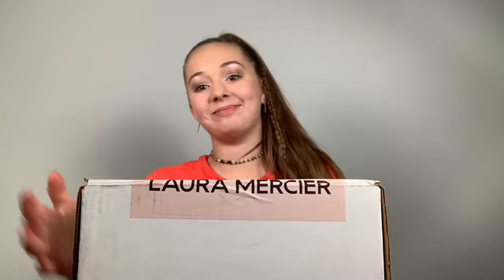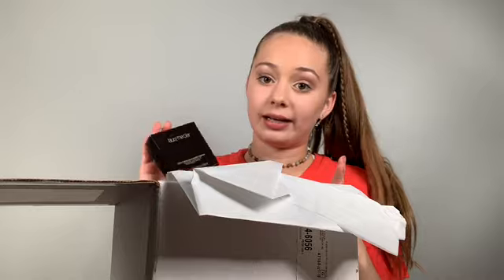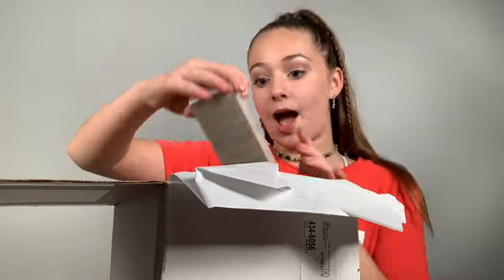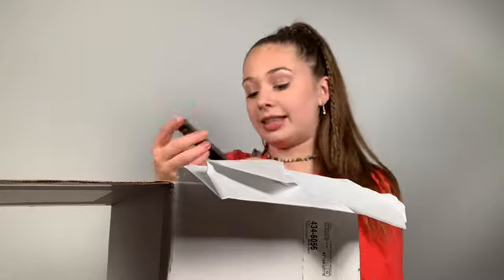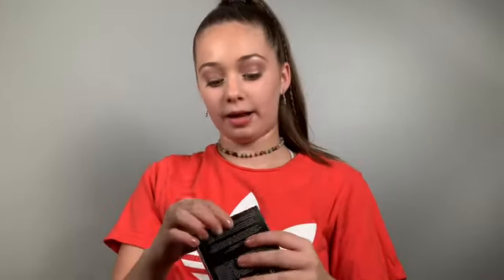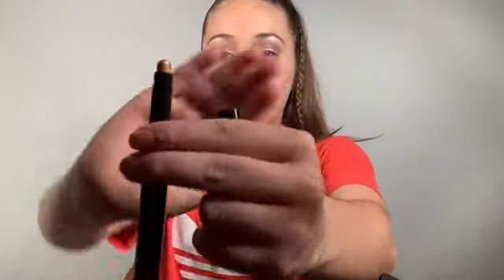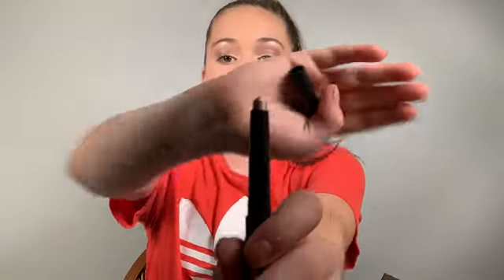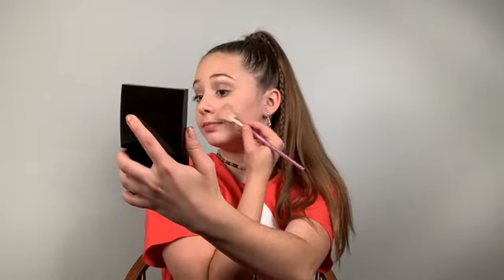LAURA MERCIER UNBOXING 😍❤️🤩‼️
Laura Mercier sent me a box of products and I will be unboxing them and testing them for you all‼️😍❤️🤩
Make sure to go follow all my other social media platforms @hannahgracecolin
And don’t forget to check out Laura Mercier💙